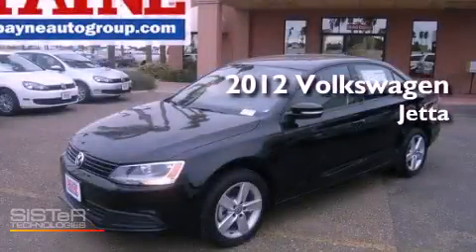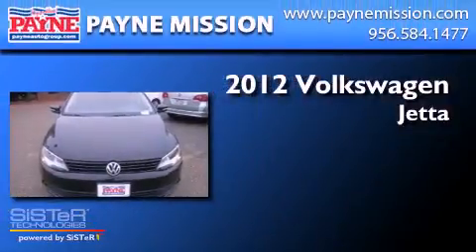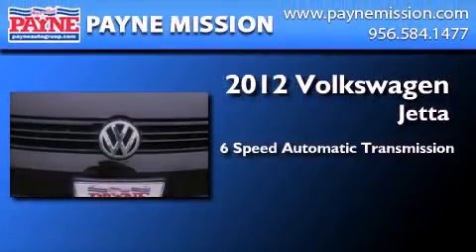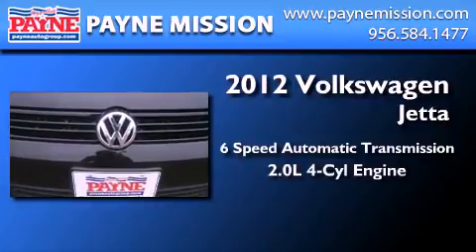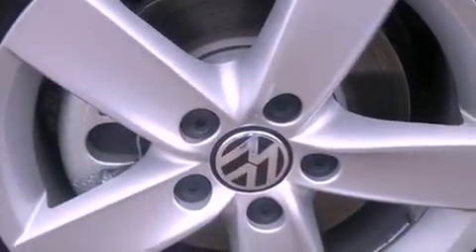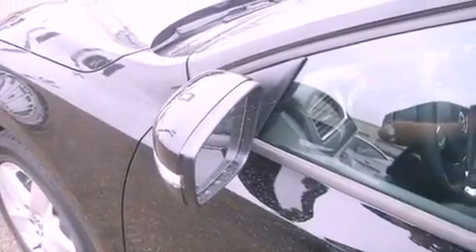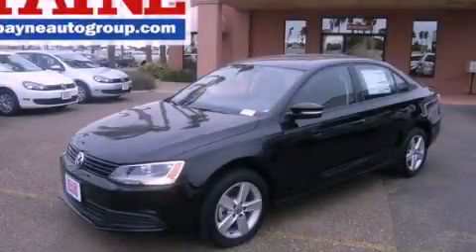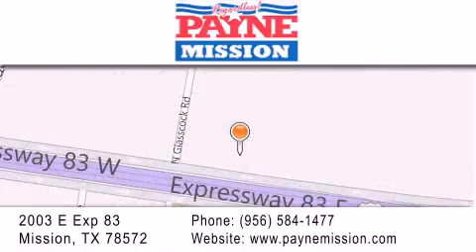2012 Volkswagen Jetta Laredo TX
Year : 2012
 Make : Volkswagen
 Model : Jetta
 Engine : 2.0L 4 cyls Diesel
 Trans . : Automatic 6-Speed
 Exterior : Black Uni
 Miles : 10
 Interior : Titan Black w/Titan Black V-Tex Leatherette Seat T
 Stock : M330579

 2003 E. Expressway 83